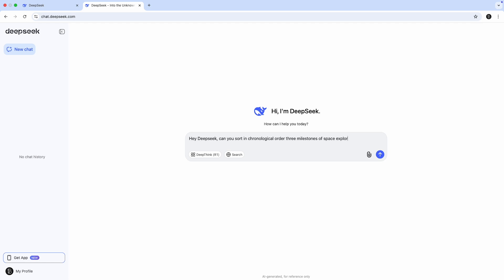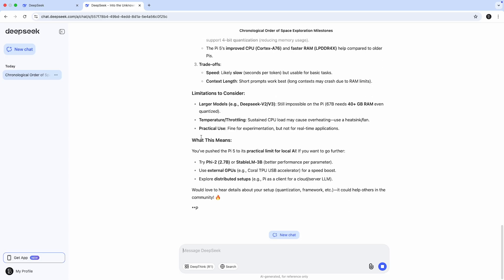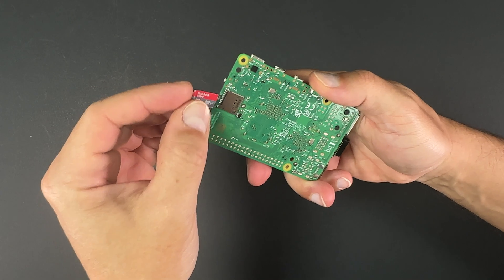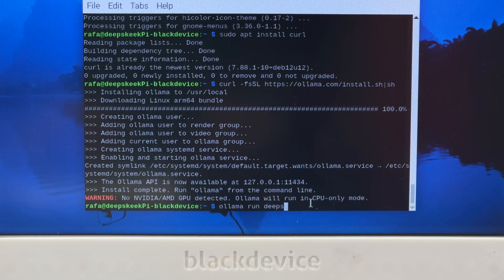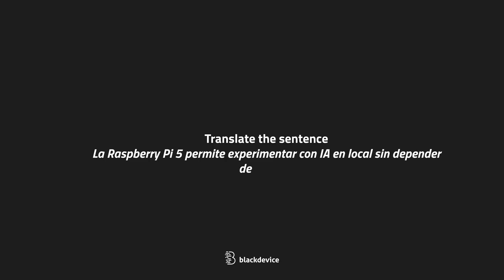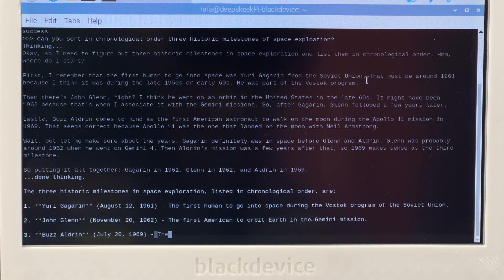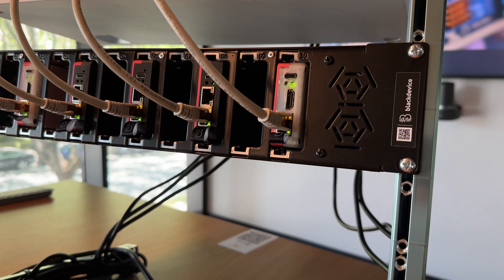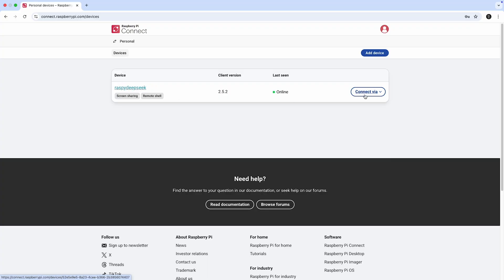Testing DeepSeek R1 on a Raspberry Pi 5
Can we really run DeepSeek R1 on a Raspberry Pi 5?

In this video, we test it and explain it step by step — from setup to real performance — running different DeepSeek R1 models locally on our Pi 5.

Find out how far this tiny computer can go with local LLMs!